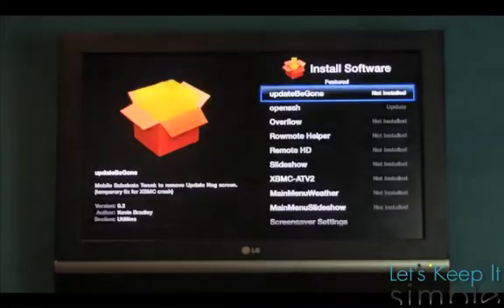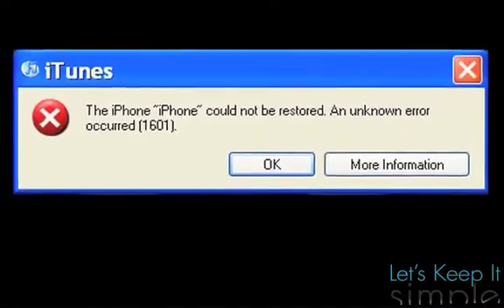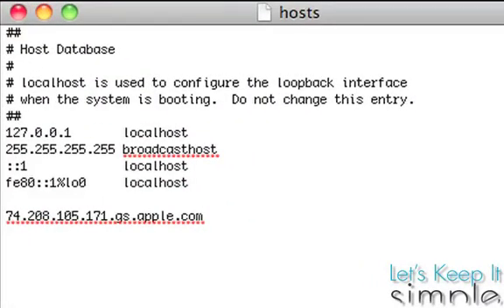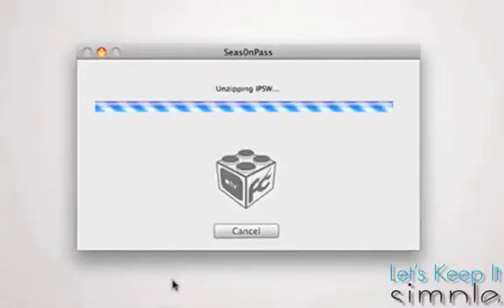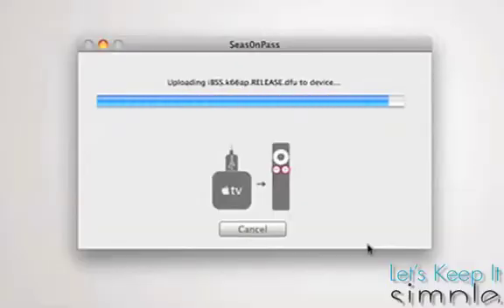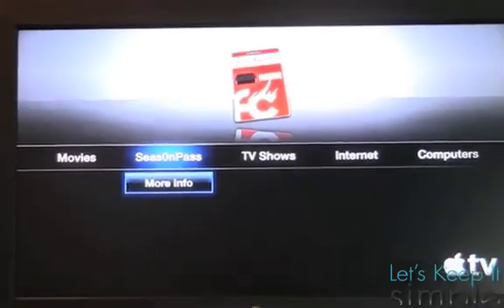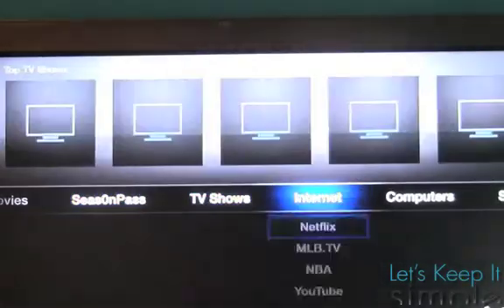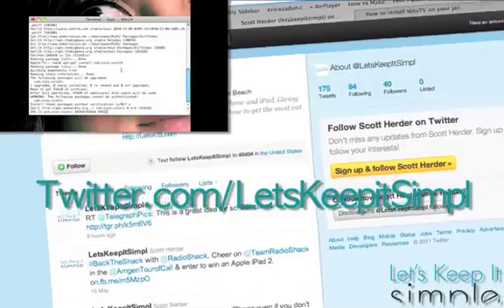How to Jailbreak the appleTV on iOS 4 2 2 4 3 using Seas0nPass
How to jailbreak the AppleTV on iOS 4.2.2 aka 4.3 with Seas0npass.